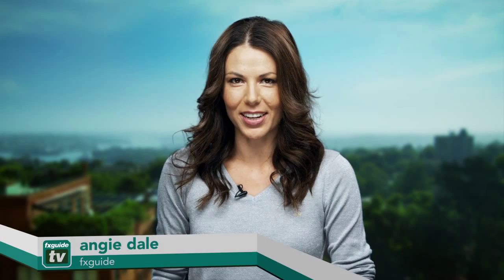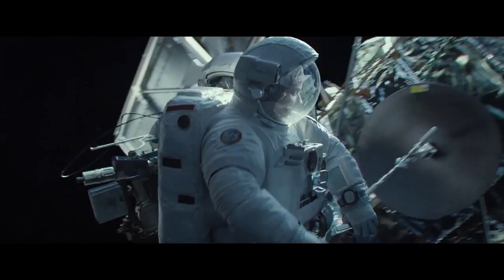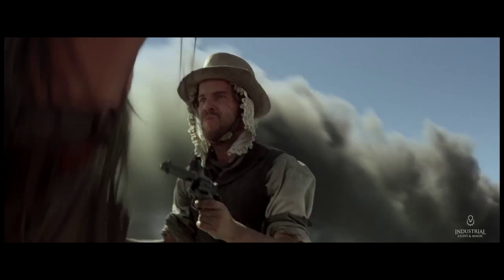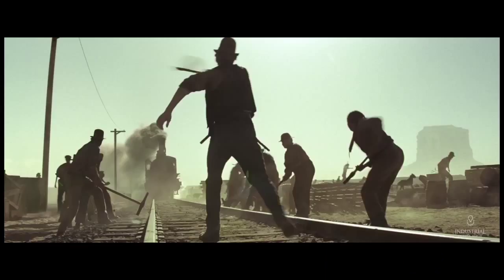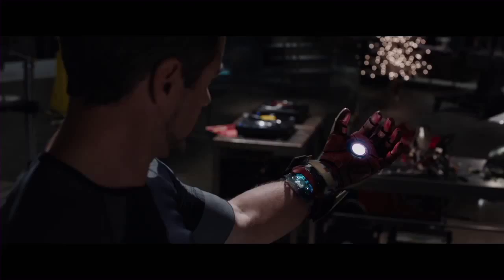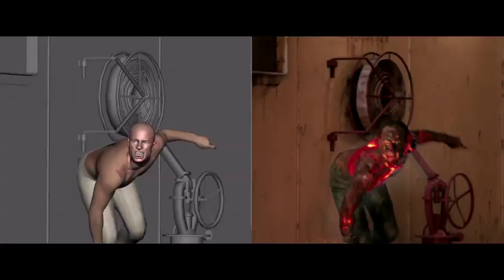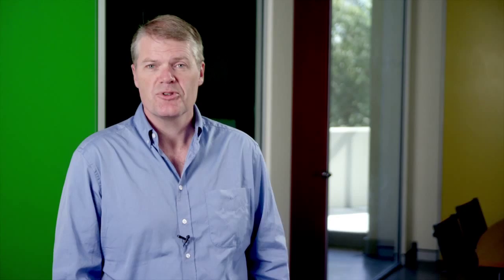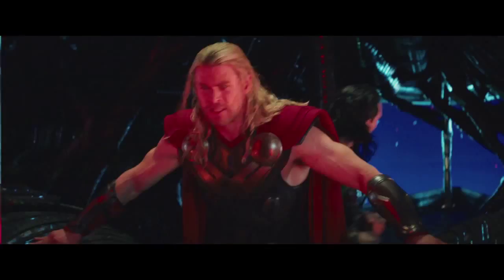fxguidetv #184: Oscars bake-off + January 2014 at fxphd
We break down the ten films being presented at the Oscars VFX bake-off with making of and behind the scenes clips, and we also preview the new January 2014 term at fxphd.com.